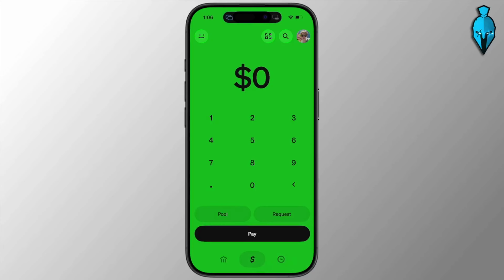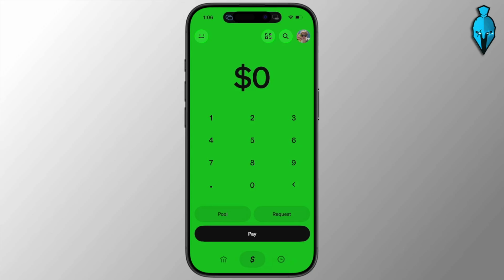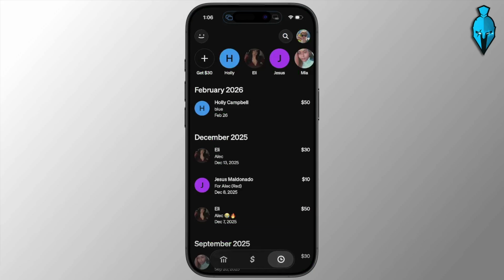Cash App Card Refund Not Showing Fix - Full Guide